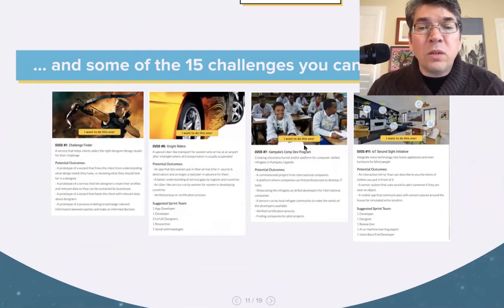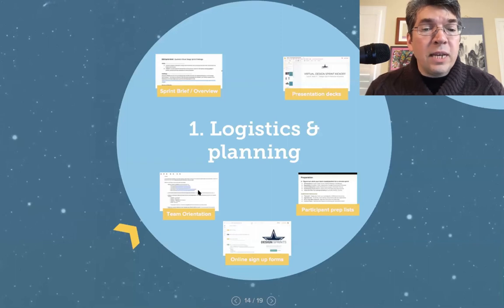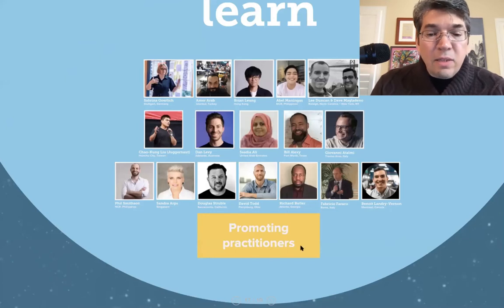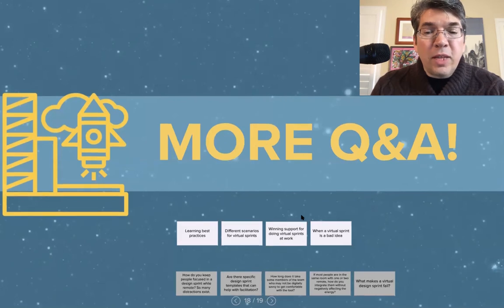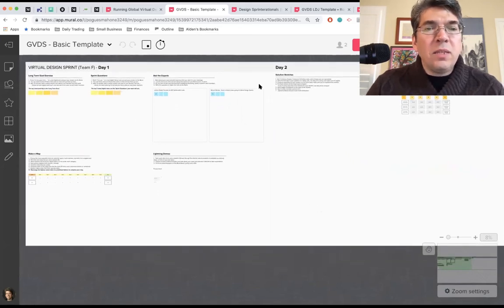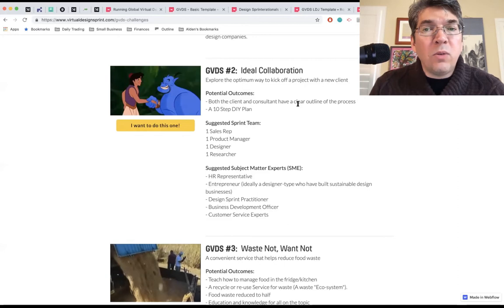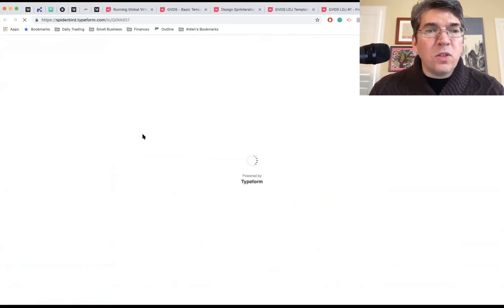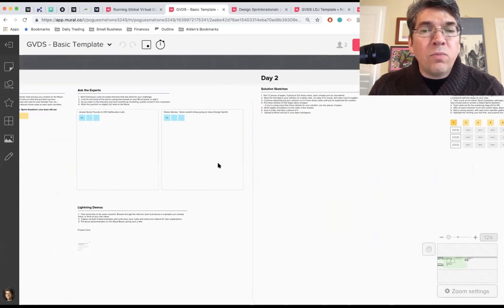MURAL WEBINAR: Running Global Virtual Design Sprints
In this webinar, Robert Skrobe (Dallas Design Sprints) shared how you can run your own virtual design sprint using MURAL, what the first global virtual design sprint did to achieve its success, and their plans for an even bigger remote design sprint in the future.